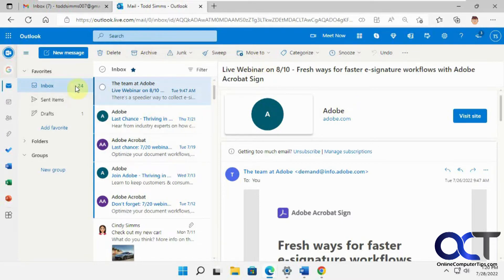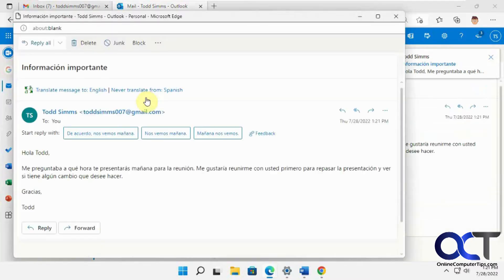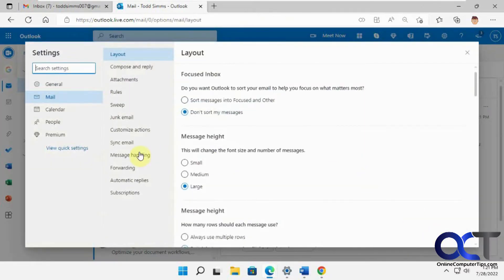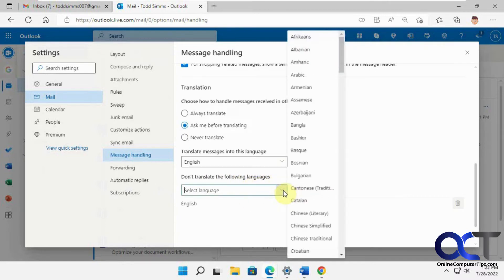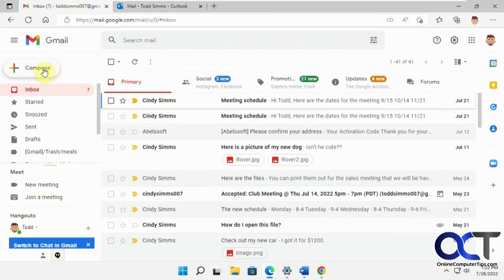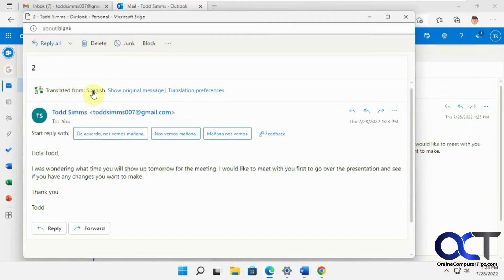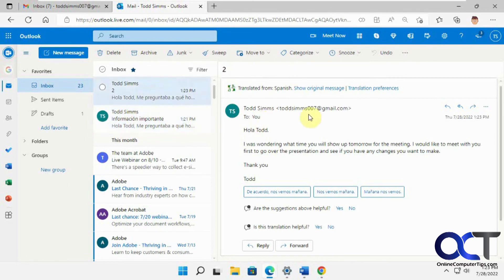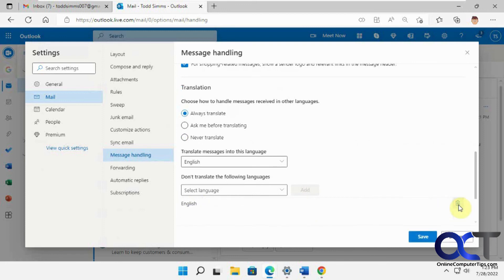Have Outlook.com 365 Webmail Emails Automatically Translated to English (or any other language)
If you receive emails that are in different languages, then you can have Outlook 365 translate them automatically for you so you don't need to copy and paste the text into an online translator such as Google Translate to be able to read your emails. The Outlook message handling feature can translate your email into your preferred language and also display it in its original language.